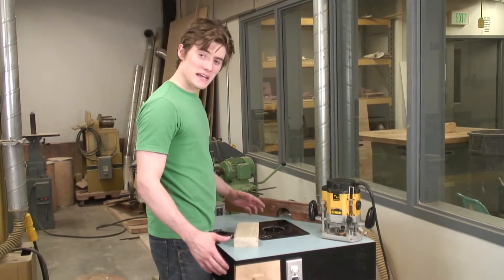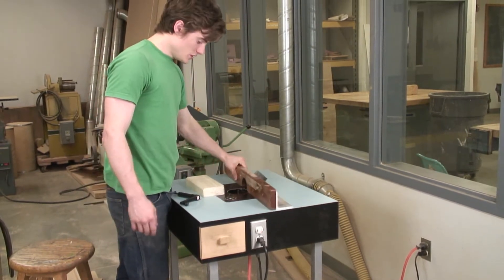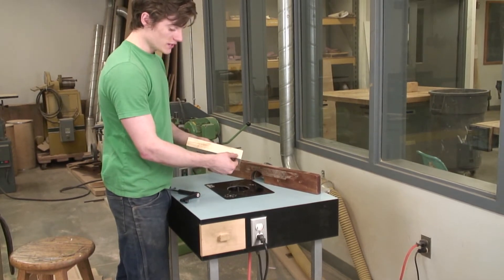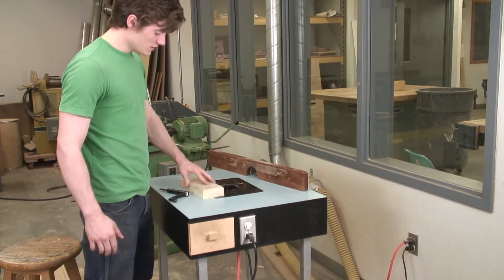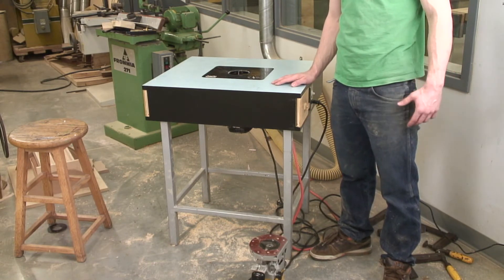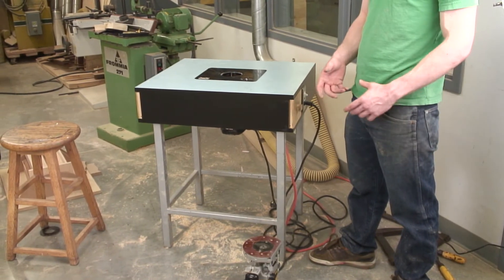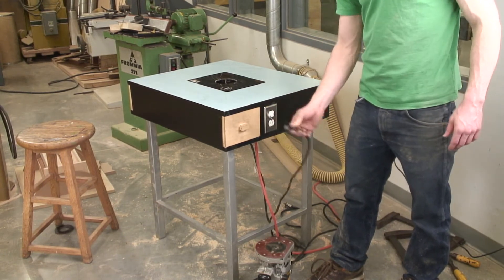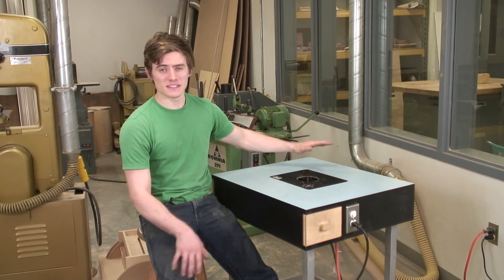Wood Routers : What Is a Router Table?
A router table is a plunge router that is mounted upside-down so that pieces of wood can be laid on the surface of the table to use whichever bit is needed. Discover why a smooth surface is necessary for a router table with help from a furniture-making student in this free video on woodworking and wood routers.

Expert: Kent Perdue
Bio: Kent Perdue is a senior in the furniture-making program at VCU, and has received many scholarships and awards for his work. Perdue sells his work at various furniture stores in Richmond, Va.
Filmmaker: nate thompson

Series Description: When configuring wood routers, adjustments can be made to the depth by locking and unlocking the knobs on the side of the mechanism. Learn to make sure the lowering and raising system of a wood router is flush with the tabletop and more with help from a furniture-making student in this free video series on woodworking and wood routers.